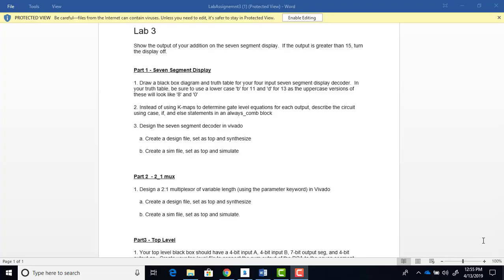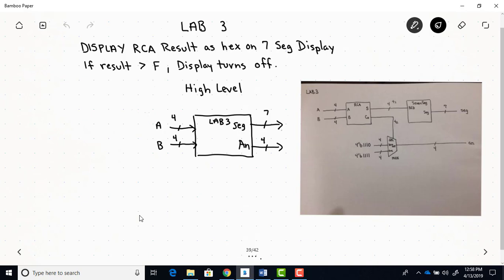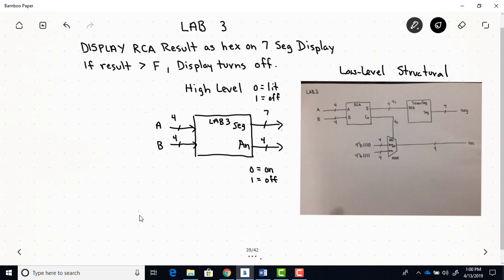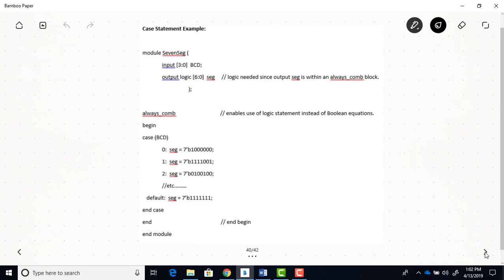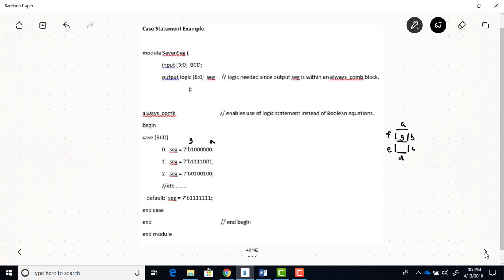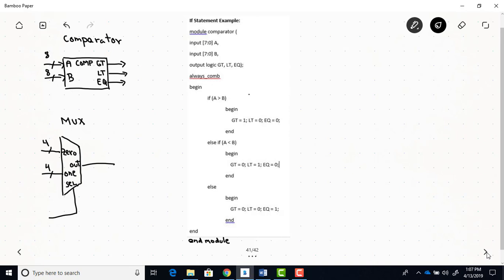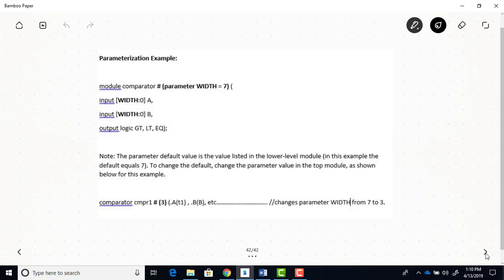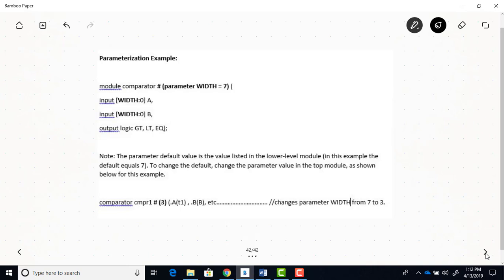IntroLab3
CPE133 Lab3